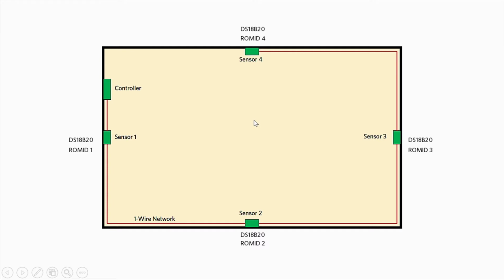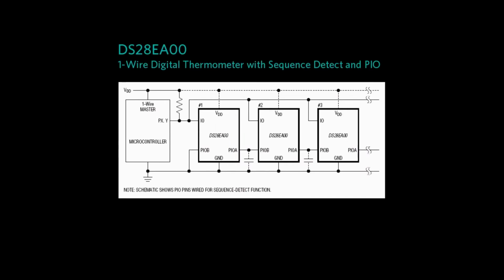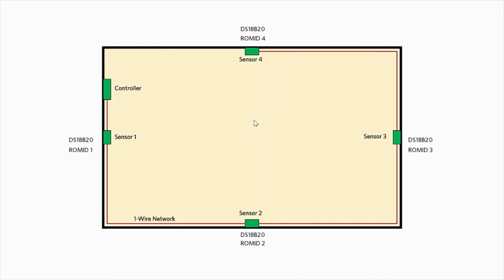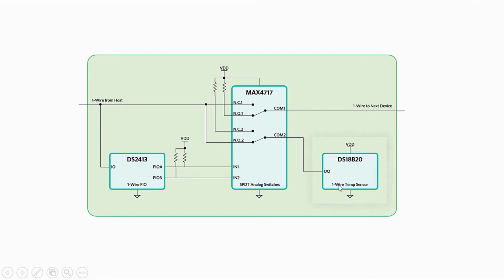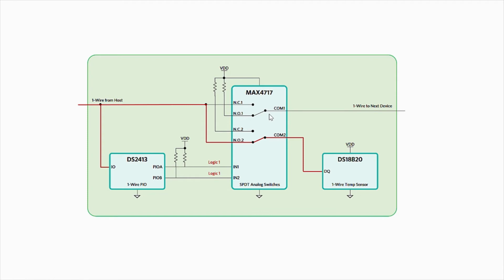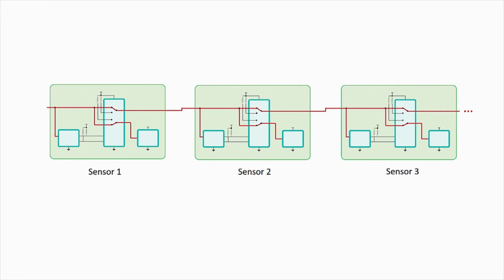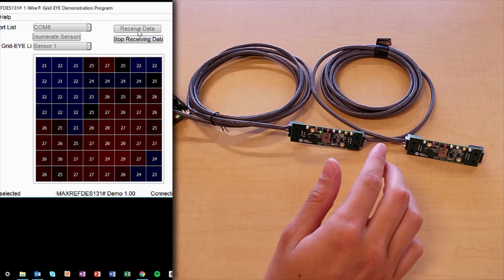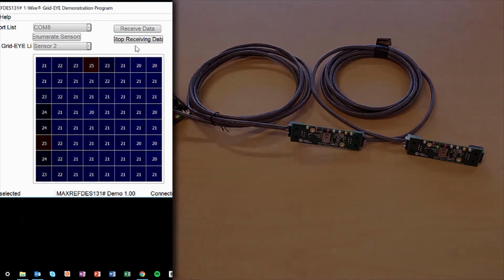How to Spatially Index 1-Wire® Sensors Using the MAXREFDES131 and DS18B20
In this video, Travis explains how to index the DS18B20 temperature sensor by its location within a 1-Wire® network. He then demonstrates how to configure the sensor using the GUI for the MAXREFDES131 1-Wire GridEYE sensor reference design.

00:19 1-Wire Advantages
01:35 Implementing the Indexing Circuit
02:44 Using the MAXREFDES131
02:54 Using the Hardware
03:17 Using the Demo GUI